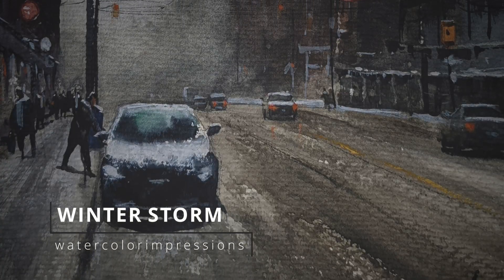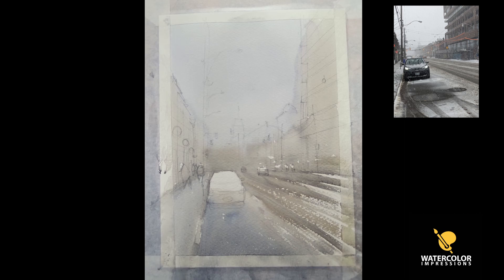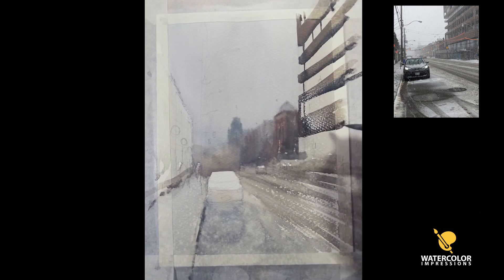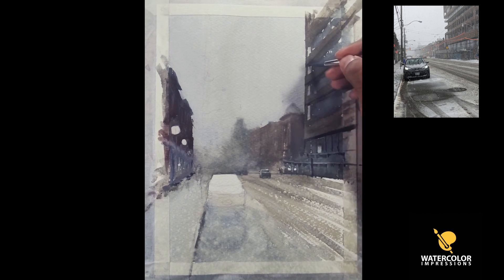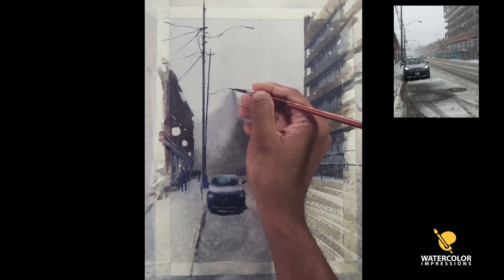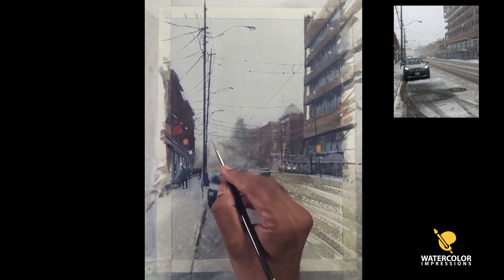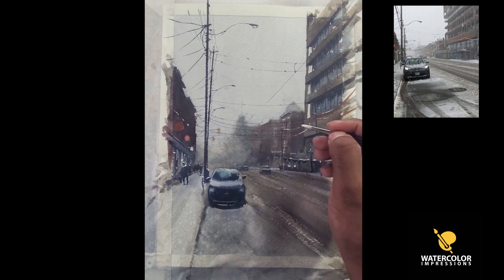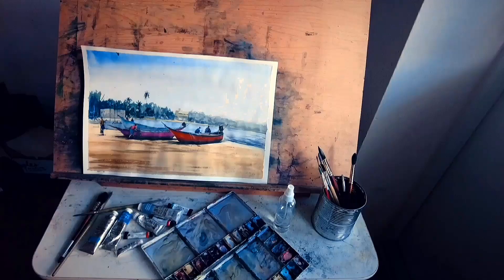How to do winter storm painting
A step-by-step easy watercolor painting tutorial on  How to do winter storm painting " in watercolors by a professional artist.

► Materials used in this video:

- Saunders Watercolor Paper 100% Cotton Rough Watercolor Paper 9x12 inches
- Princeton Brushes
- Brustro Brushes
- Masking tape
- Spray bottle
- Tissue Paper

► Colors used in this video:

- Cerulean Blue
- Cadmium Yellow
- Cobalt Turquoise
- Cobalt Blue
- French Ultramarine
- Raw Umber
- Burnt Umber
- Payne's Gray/Neutral Tint
- Yellow Ochre
- Sepia
- Alizarin Crimson
- Chinese White